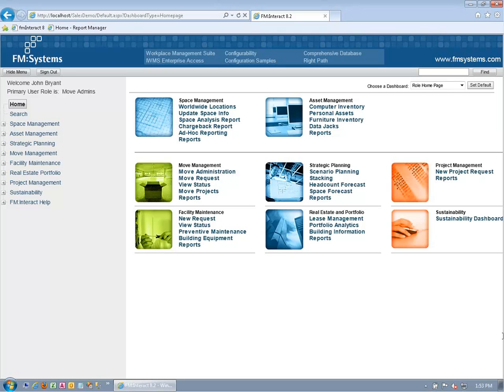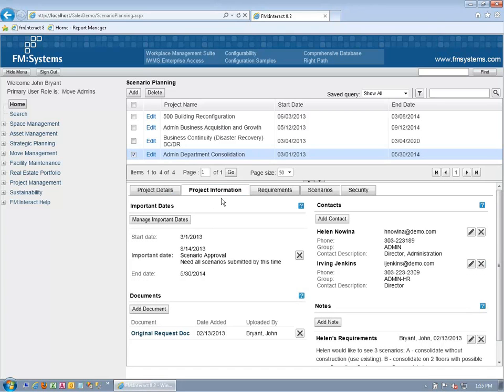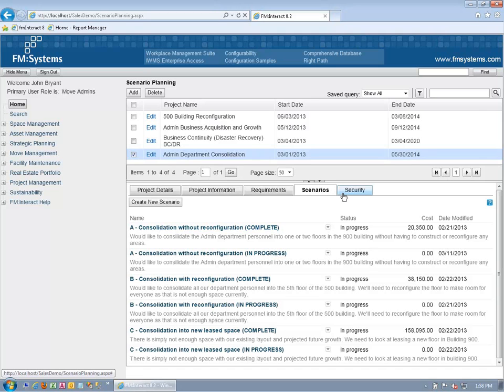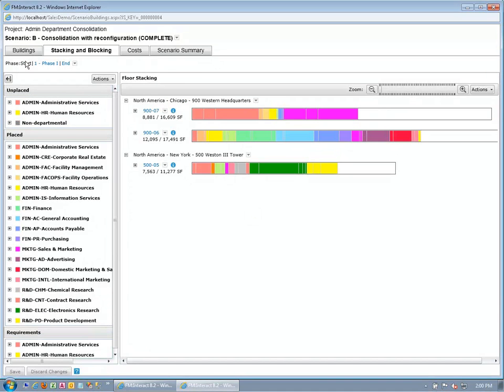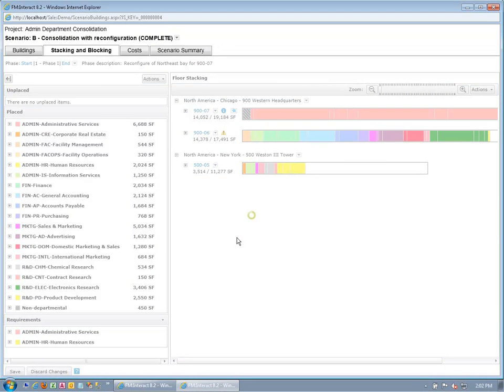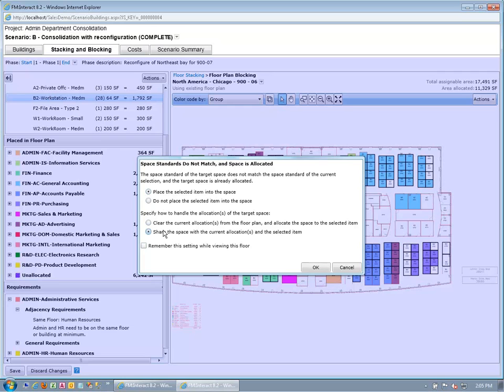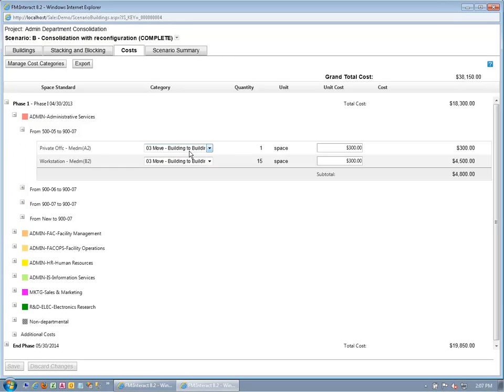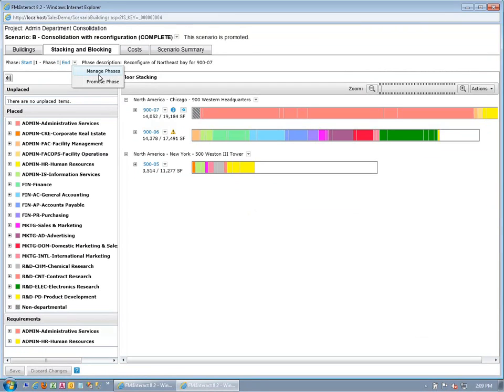Scenario Planning Overview